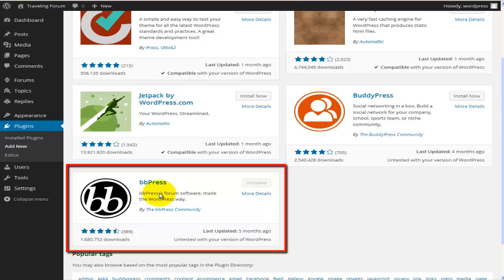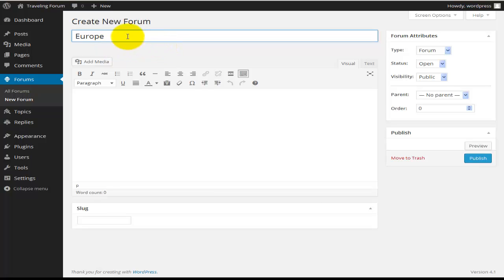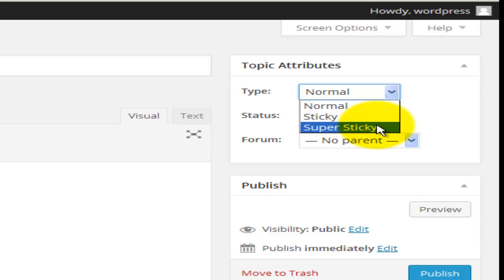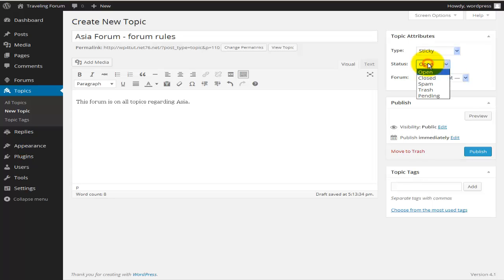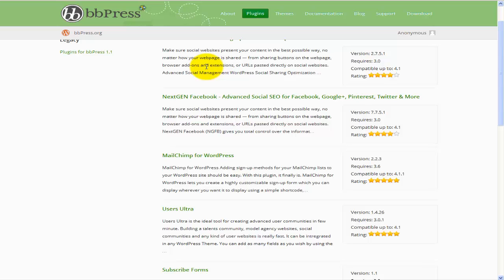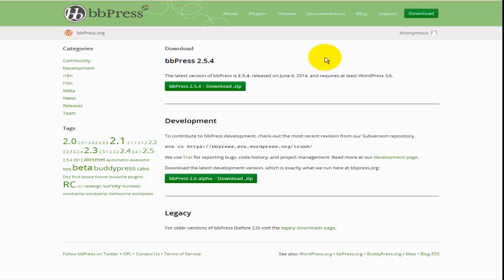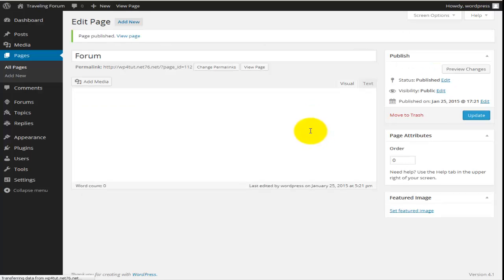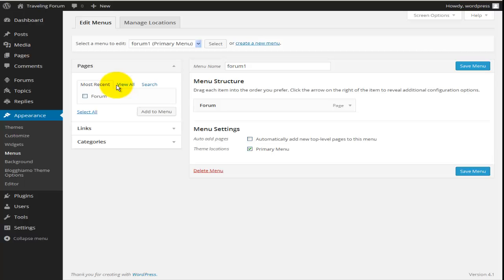FORUM website - WP Wordpress Course & tutorial #7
You want to create a beautiful all website FORUM? Now it is easy using the plugin "bbPress" used to wordpress ... let's see how to use it ...